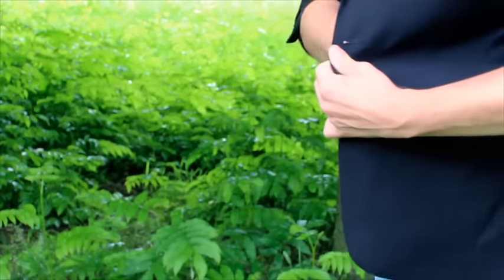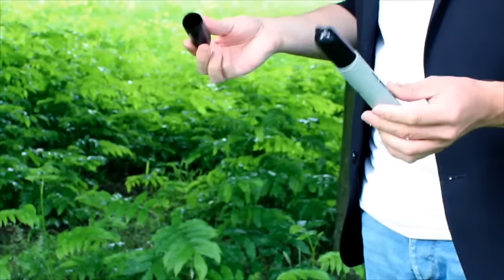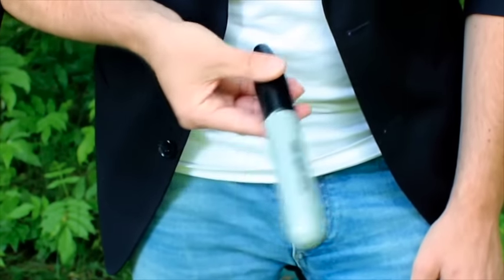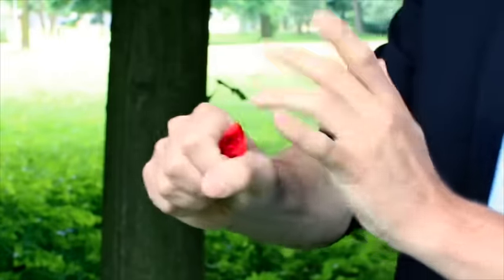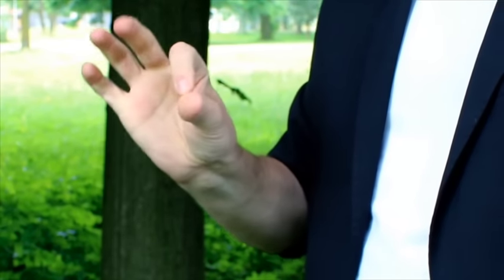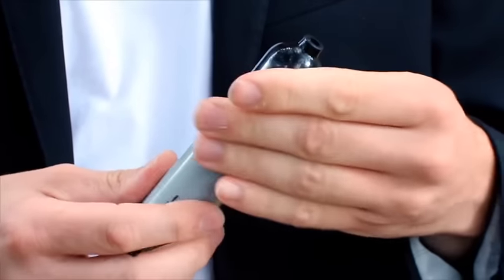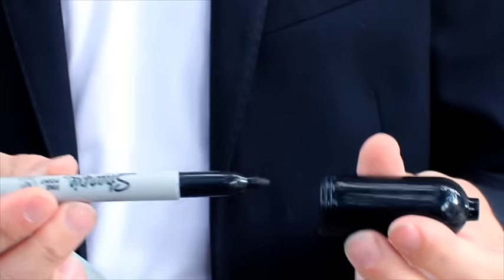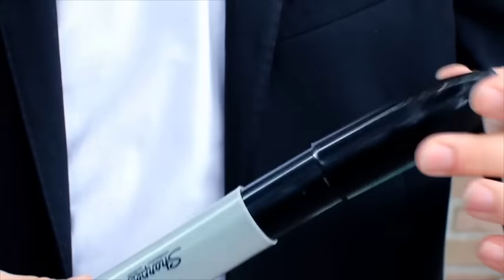Sharpee by Peter Eggink and MagicfromHolland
World Magic Shop DO NOT SELL Every product listed anymore. for the items we sell.

Whenever you need a marker at ANY moment in your act, you reach out in your pocket and offer the spectator a Mini Sharpie... AS you uncap it, it INSTANTLY changes into a JUMBO sharpie!

This looks CRAZY and WILL GIVE reactions!

But there is more to do with Sharpee:
Visually morph the printing on the pen into: "Look Inside" and reveal a previously vanished SIGNED bill, card, silk etc. INSIDE the cap!

Sharpee is a GREAT comedy and magic prop all in one and will deliver some great laughter and amazement in your act.

Peter Eggink performed this effect for over 10 years in his professional repertoire and it is now available for YOU - better then EVER!

Sharpee comes complete with online instructions, and a BIG and small sharpie pen.
You provide your own regular sharpie.